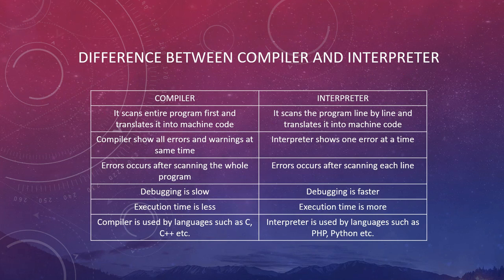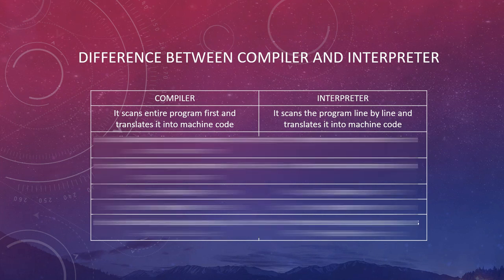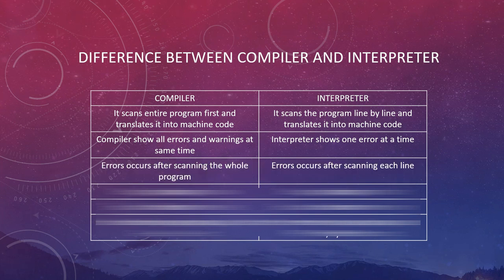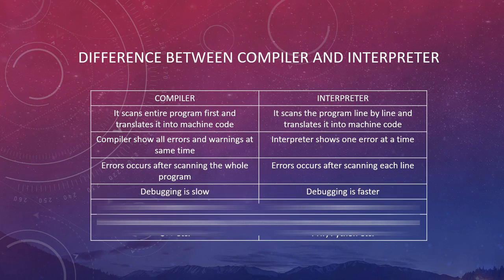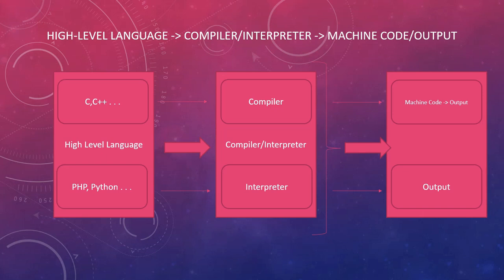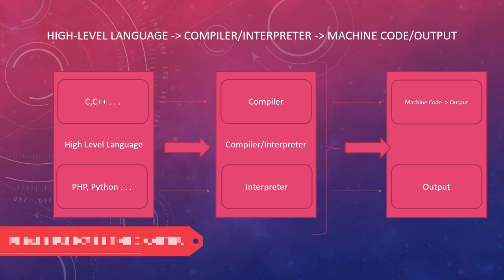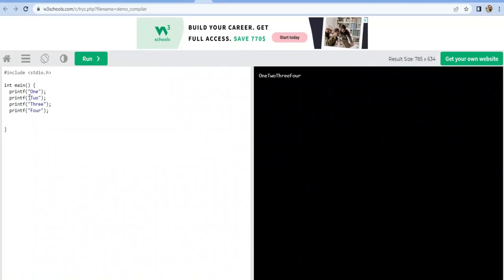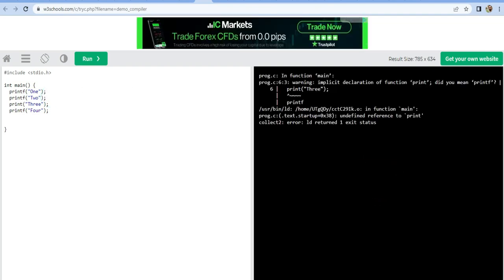Difference between Compiler and Interpreter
What is the functionality of the Compiler and Interpreter? How do they work? It confuses many people. Today, we make a clear concept about these topics.

Compiler:
- It scans entire program first and translates it into machine code
- Compiler show all errors and warnings at same time
- Errors occurs after scanning the whole program
- Debugging is slow
- Execution time is less
- Compiler is used by languages such as C, C++ etc.

Interpreter:
- It scans the program line by line and translates it into machine code
- Interpreter shows one error at a time
- Errors occurs after scanning each line
- Debugging is faster
- Execution time is more
- Interpreter is used by languages such as PHP, Python etc.

0:00  Intro
0:17  Example for compiler/interpreter
1:26  Difference between compiler and interpreter
2:27  How compiler/interpreter works
2:43  C program example
3:07  Python program example
3:29  Thanks
3:34  Quote & Subscribe Msg